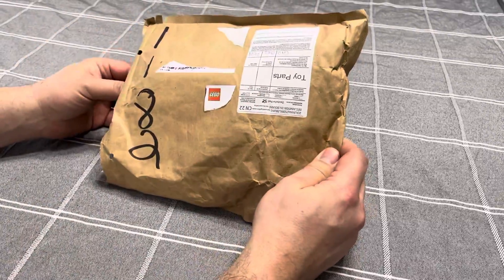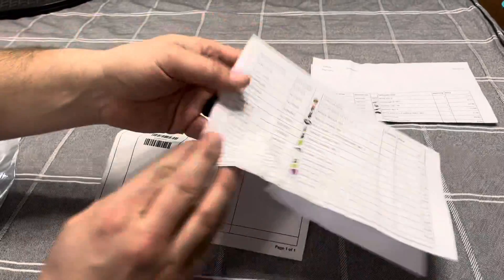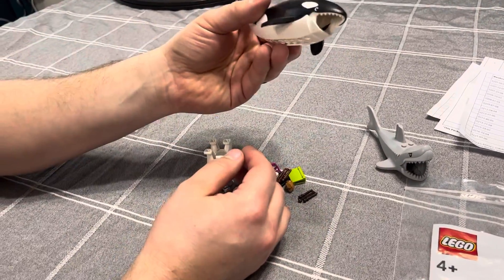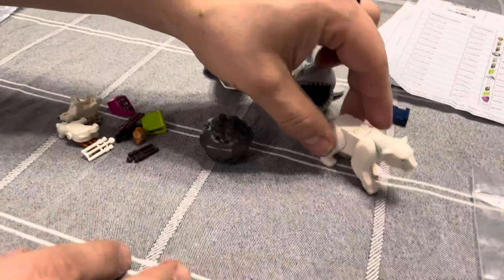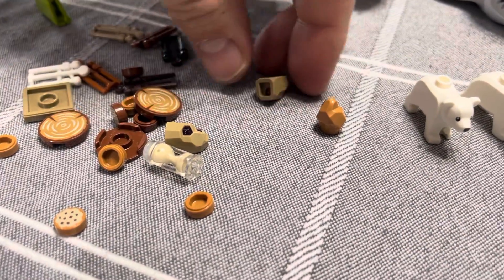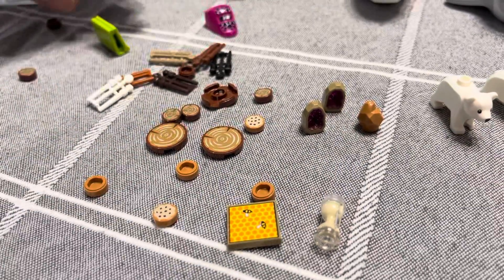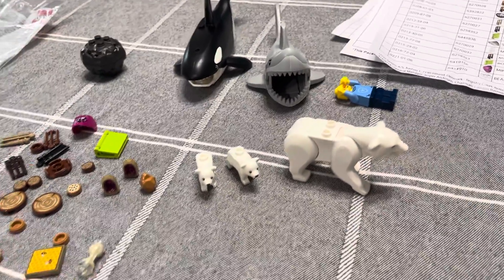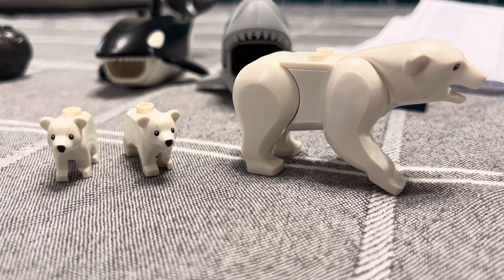Lego Pick a brick order review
I simply review how my order from Lego.ca/pick a brick.  I show the order, how the receipt looks, and the type of parts I order.